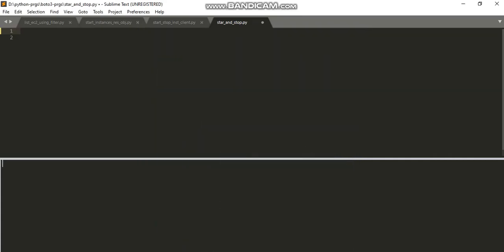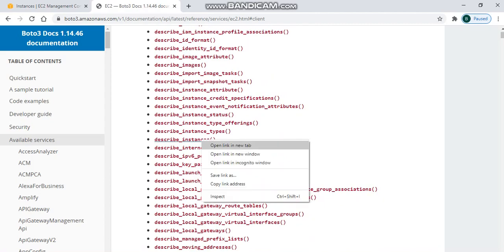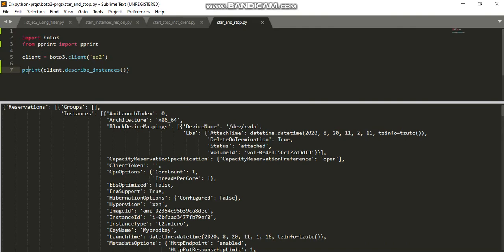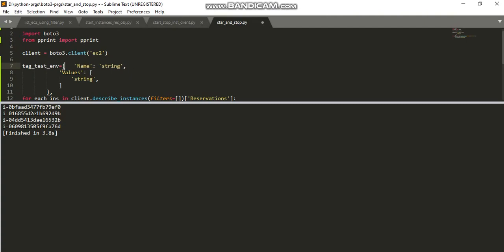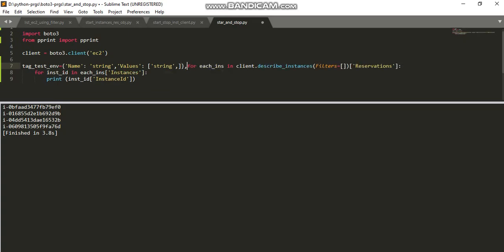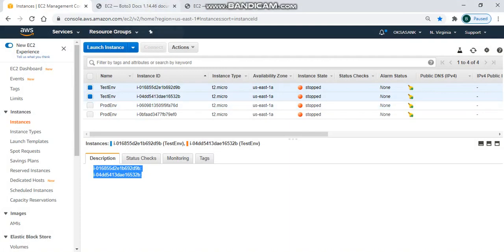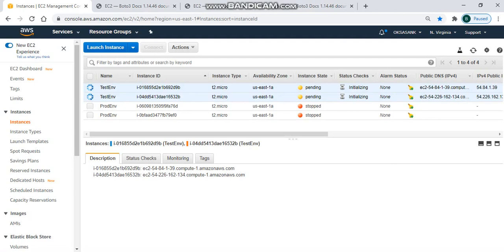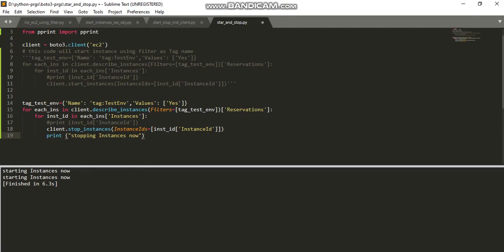start and stop ec2 instances using python | aws boto3 automation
start and stop ec2 instances using python

import boto3
from pprint import pprint
client = boto3.client('ec2')
# this code will start instance using filter as Tag name
tag_test_env={'Name': 'tag:TestEnv','Values': ['Yes']}
for each_ins in client.describe_instances(Filters=[tag_test_env])['Reservations']:
 for inst_id in each_ins['Instances']:
print (inst_id['InstanceId'])
  client.start_instances(InstanceIds=[inst_id['InstanceId']])

# this code will stop instance using filter as Tag name
tag_test_env={'Name': 'tag:TestEnv','Values': ['Yes']}
print (inst_id['InstanceId'])
  client.stop_instances(InstanceIds=[inst_id['InstanceId']])
  print ("stopping Instances now")

start and stop aws ec2 instance using python boto3